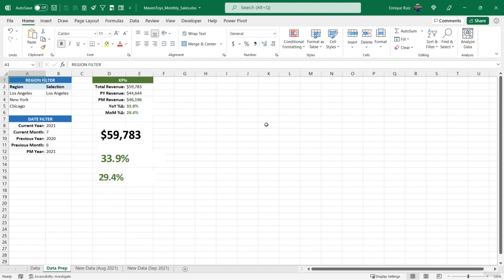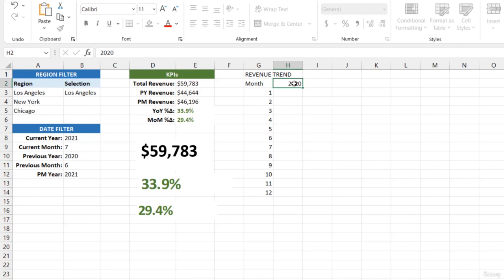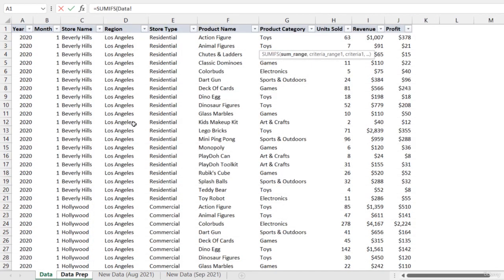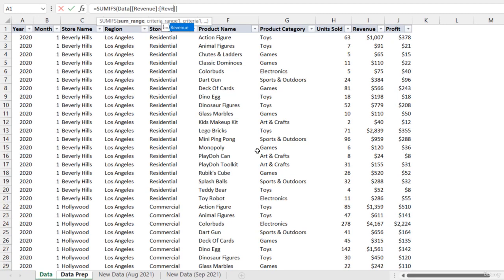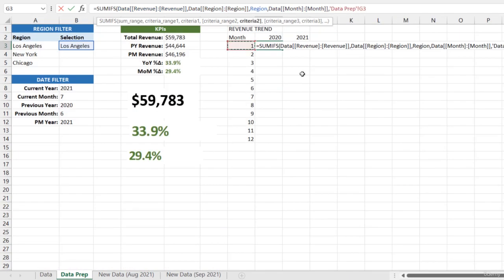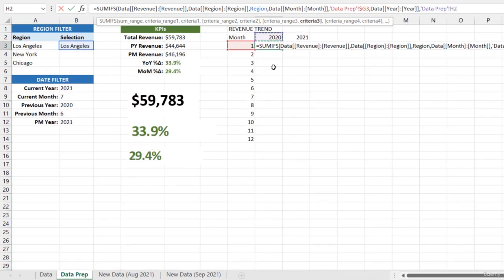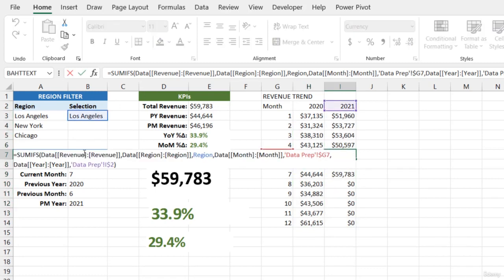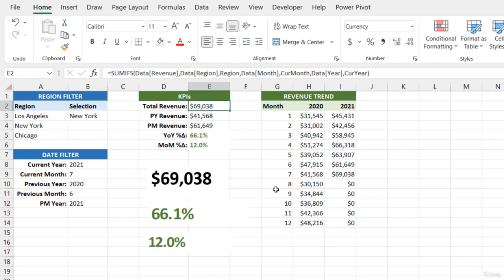PRO TIP Using Absolute Structured References